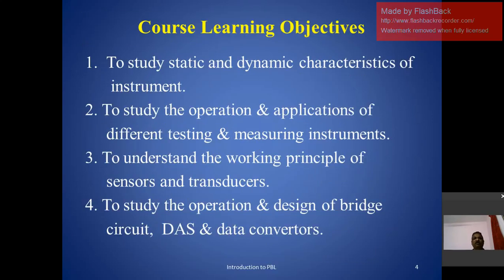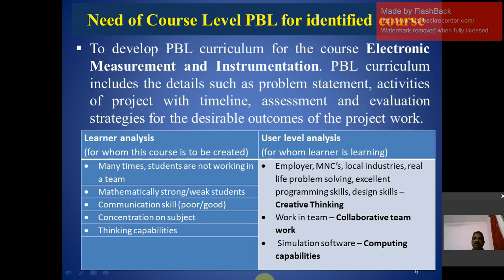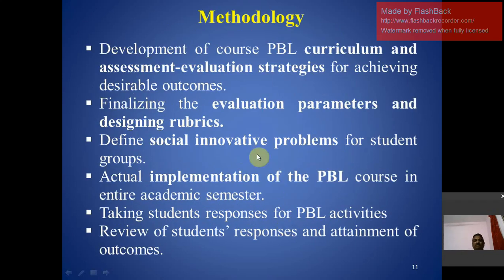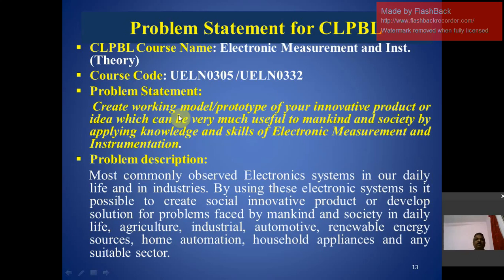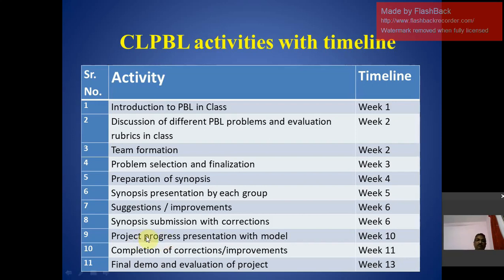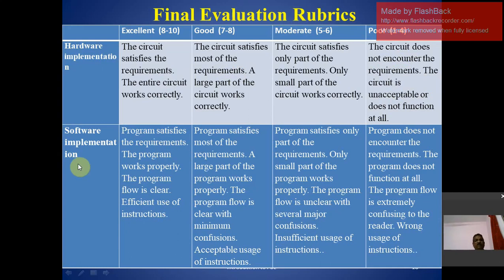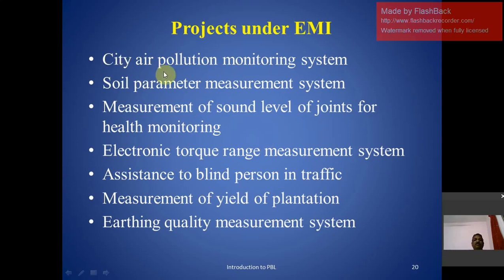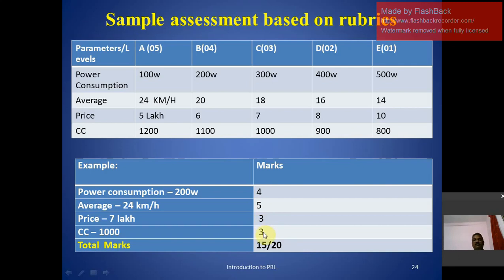Session 3.3- CLPBL Implementation case study-III-Electronic measurement and Instrumentation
One week online FDP On PBL June 9-13, 2020